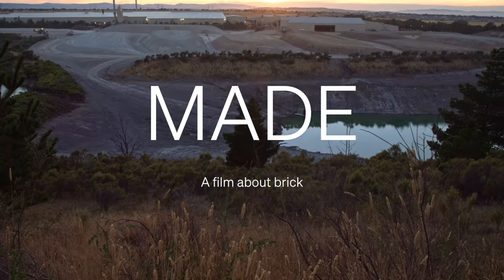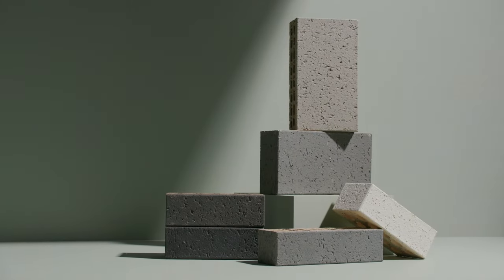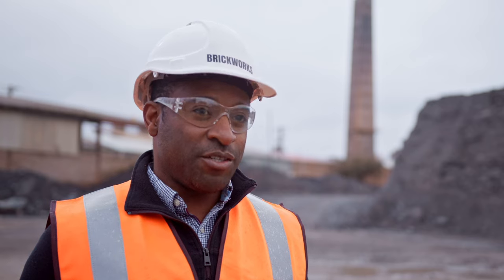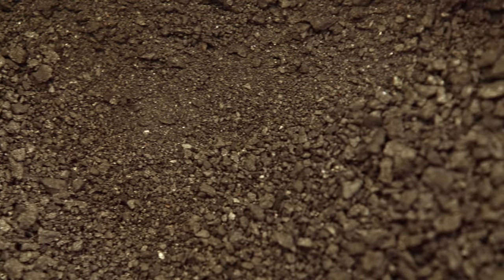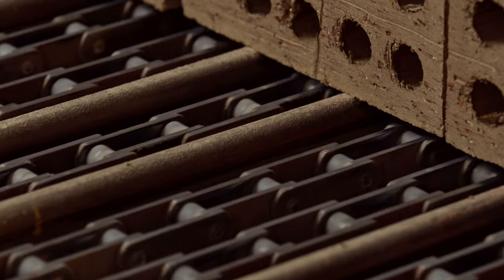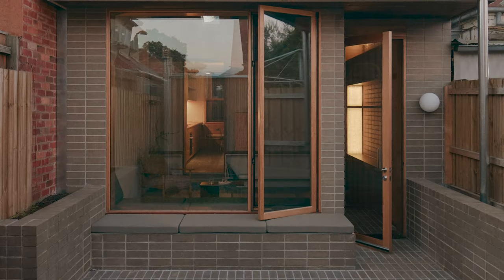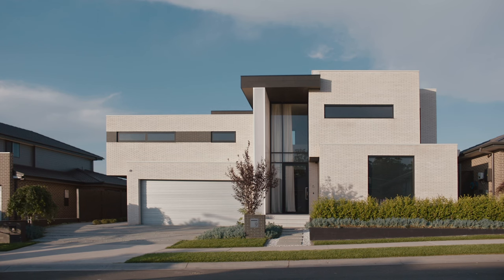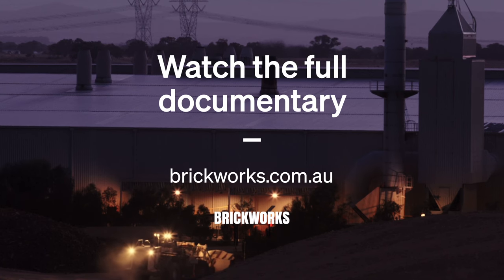MADE: a film about bricks (45 Second Cutdown)